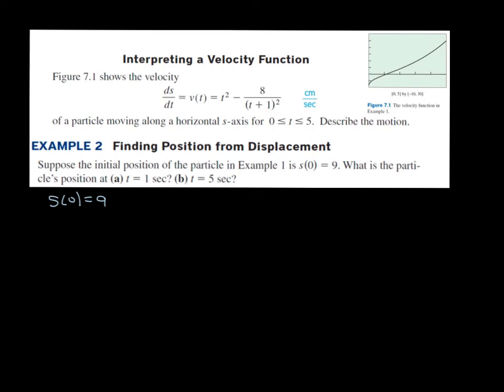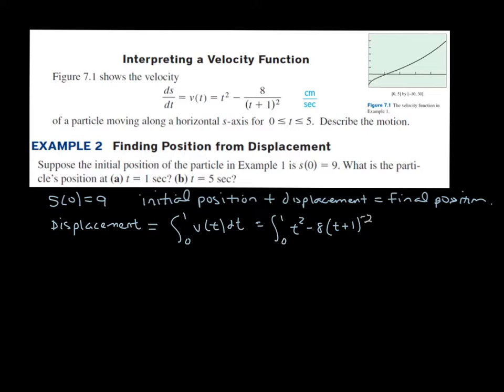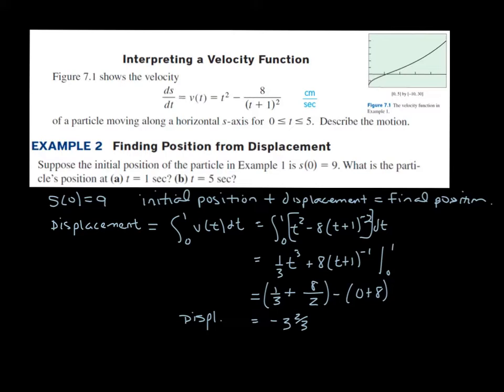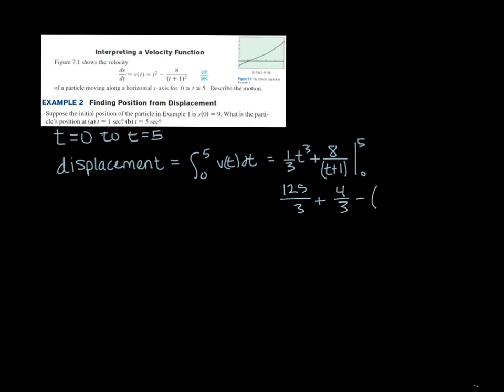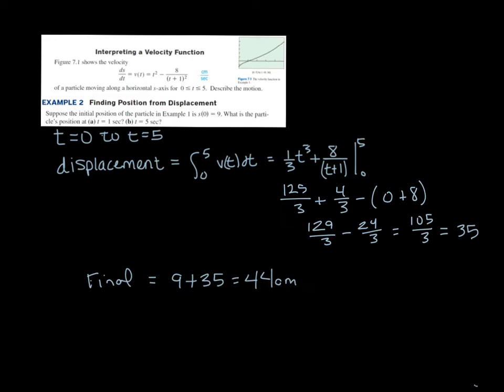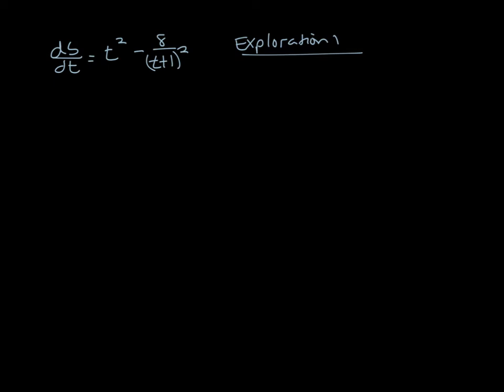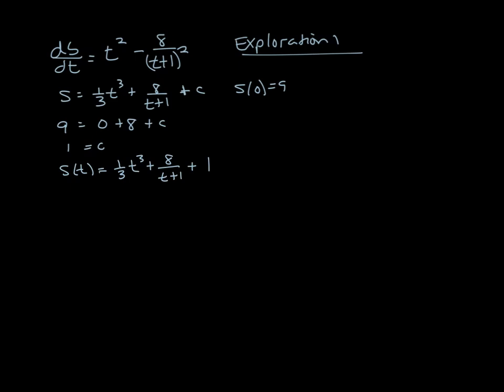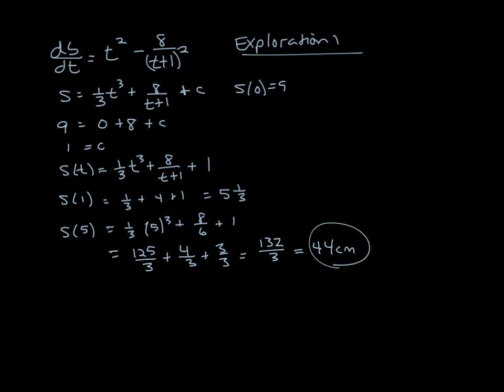7 1 Ex 1 and exploration 1